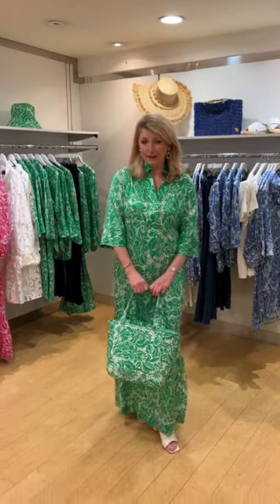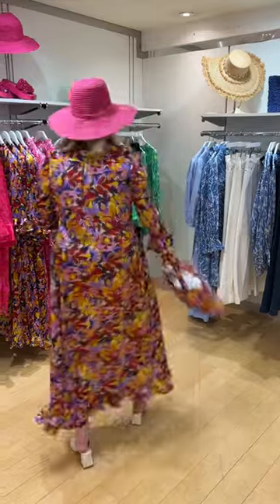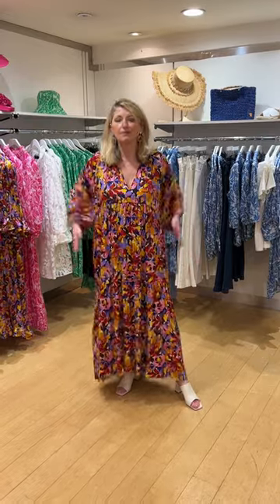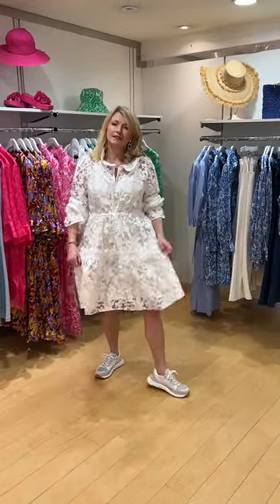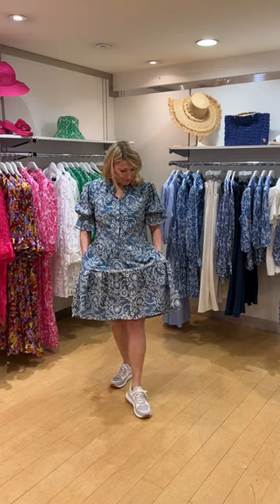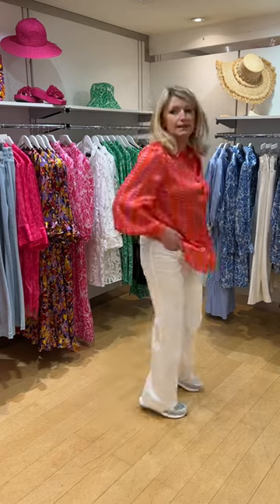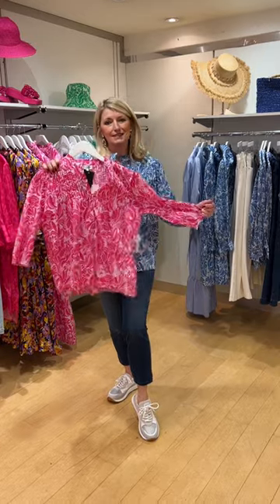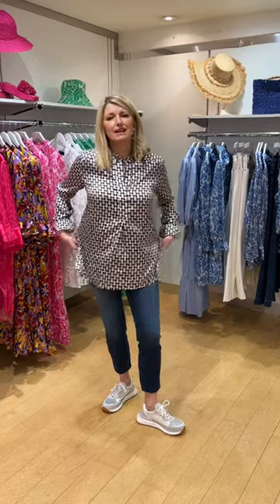Dea Kudibal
Enter the world of bold colours, feminine silhouettes and eye-catching details. The stunning new collection is based on exquisite prints that are transferred into incredible dresses and blouses for spring/summer.